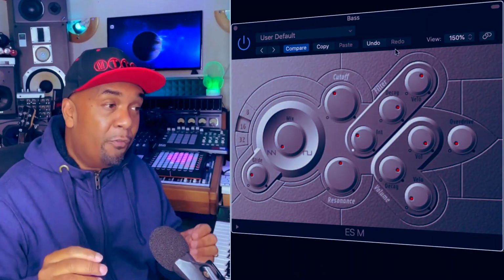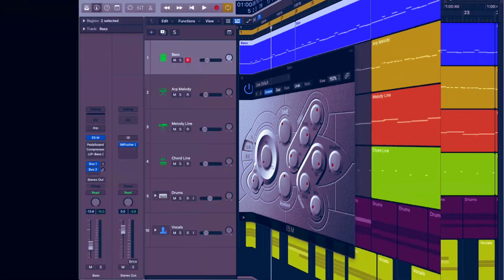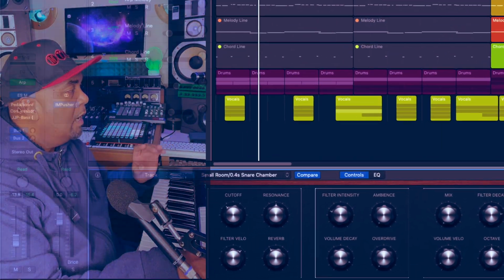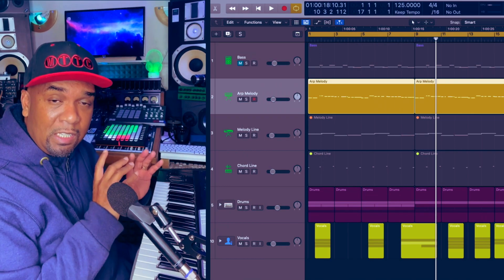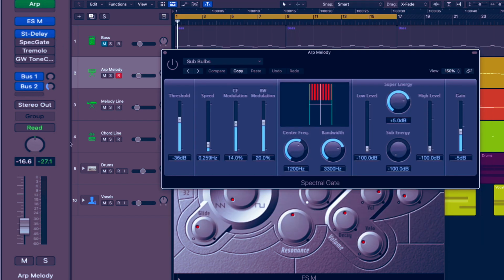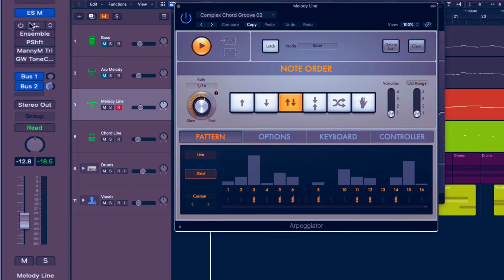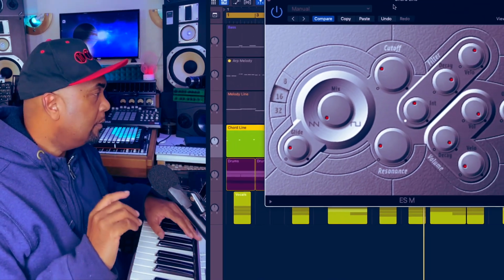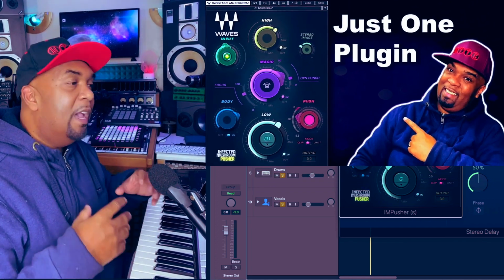Unlocking Limitless Creativity: Logic Pro's ESM Synth Revealed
Download & TRY Waves for FREE!!!

Logic Pro's ESM synth is a powerful tool for creating unique sounds in your music. In this video, we'll take a look at how to use this synth to unlock limitless creativity.

Logic Pro's ESM synth is a powerful tool that can help you create unique sounds in your music. In this video, we'll take a look at how to use this synth to unlock limitless creativity. We'll explore how to use the synth to create atmospheric sounds, electronic sounds, and more. By the end of this video, you'll know how to use Logic Pro's ESM synth to create unique sounds in your music!